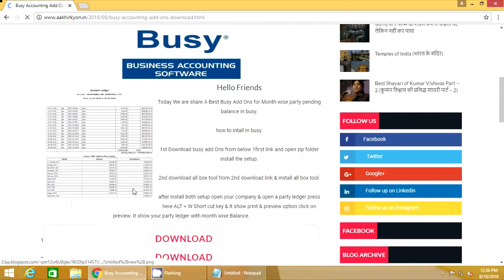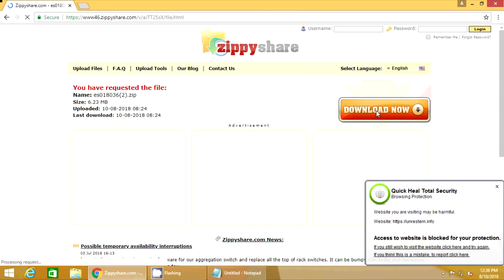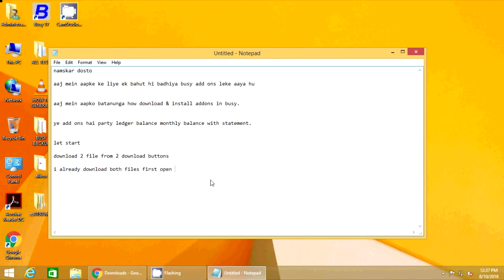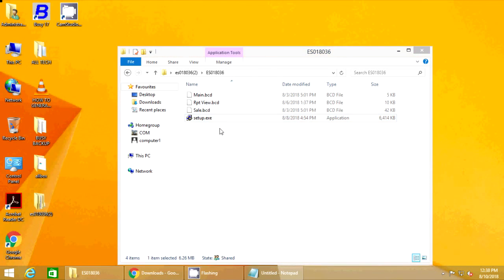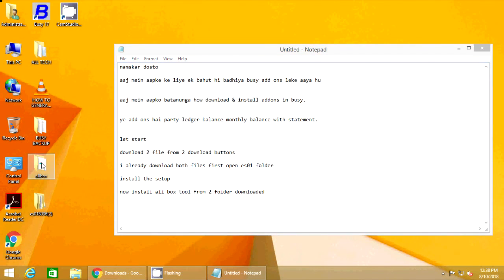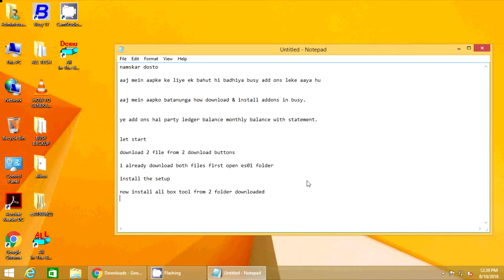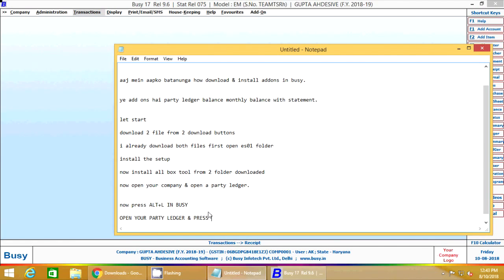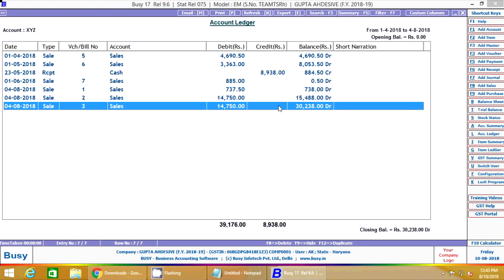MONTHLY OUTSANDING ADD ONS FOR BUSY || HOW TO INSTALL ADD ONS IN BUSY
NEW BUSY ADD ONS FOR OUTSTANDING ANALYSIS MONTH WISE
IN THIS TUTORIAL HOW TO INSTALL ADD ON IN BUSY & HOW TO USE ADD ONS & HOW TO GET BACKUP OF A ADD ONS IN BUSY IN HINDI.